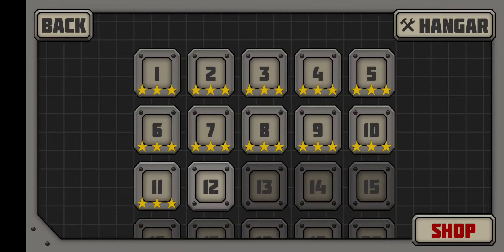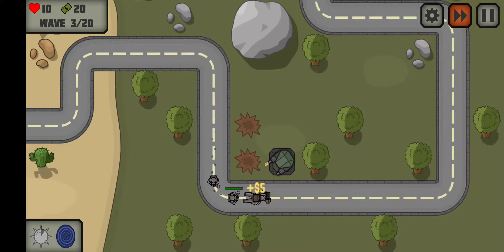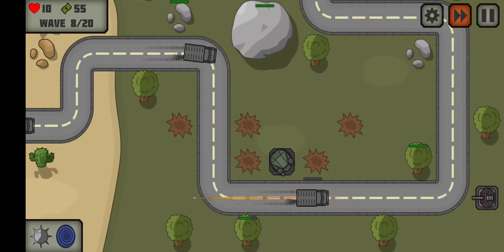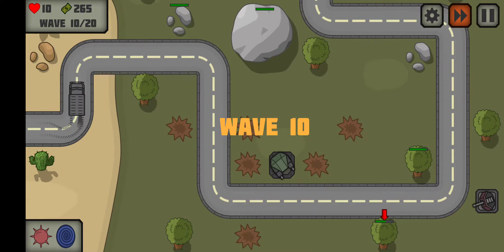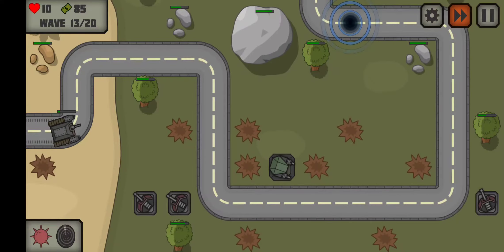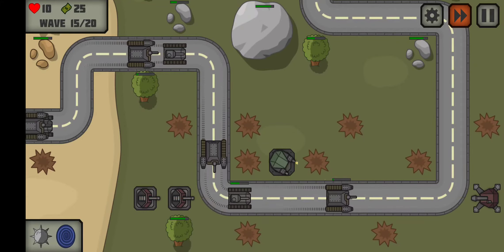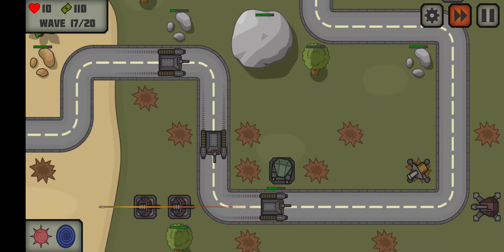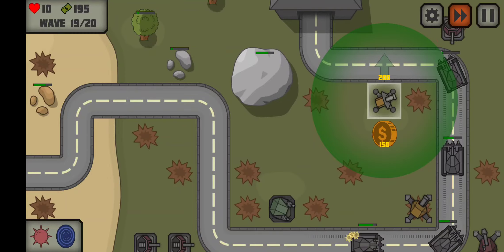Tactical War Level 11 Walkthrough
Watch the battle of level 11 Tactical War!  I show all my upgrades and what you will need to do to beat the level.  I also show what upgrades I use to beat the level.

This is level 11 of Tactical War.  It's a pretty fun mobile game that is harder than it looks.

Like the video and click all the buttons so you can. ahh you get the point!